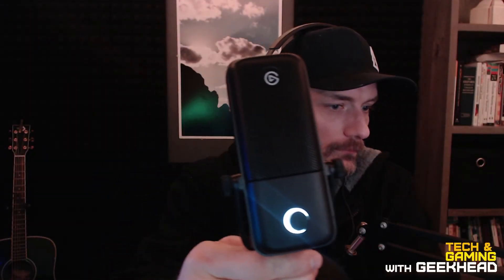Unboxing Elgato Wave:1 with Wave:1 Voice Over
In this video we unboxing the Elgato Wave:1 microphone. I also placed a voice over using the Wave:1 as the microphone source. I also put a quick comparison in voice over quality between the Elgato Wave:1 and the Behringer C3 condenser microphone so you can hear the quality of the Wave 1.